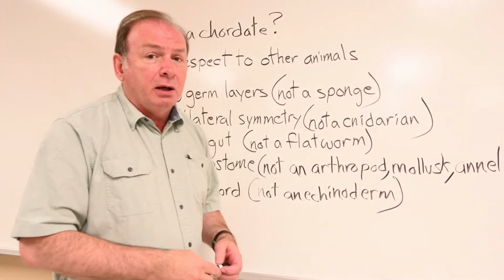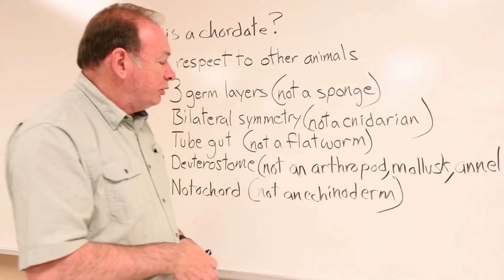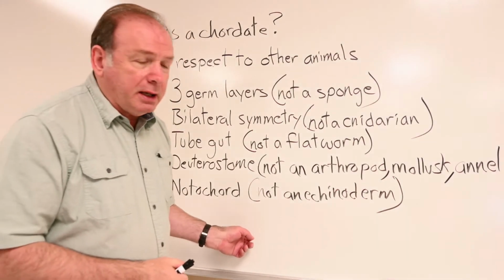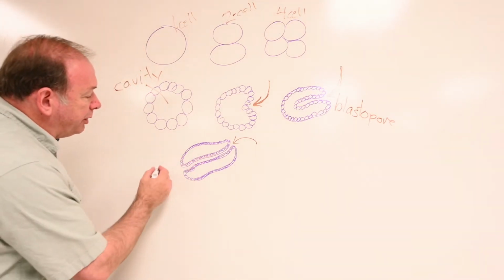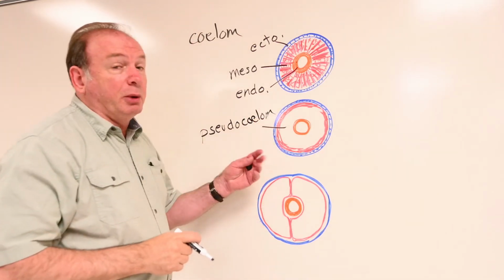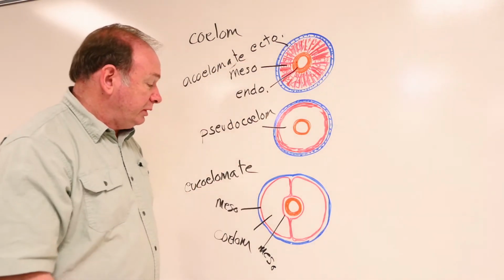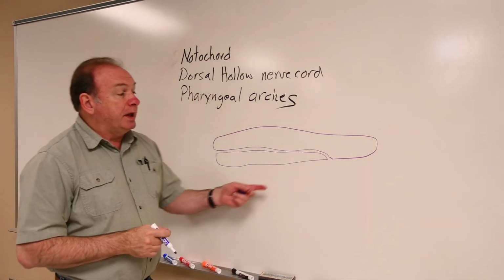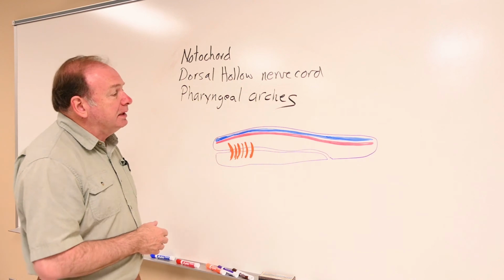CompAnat Intro part1